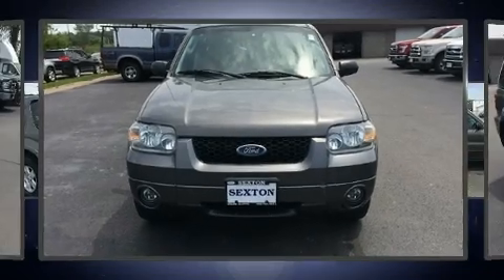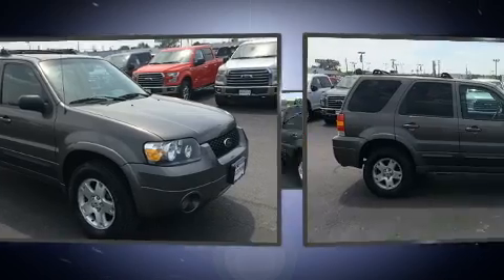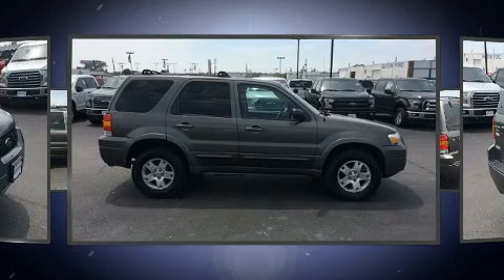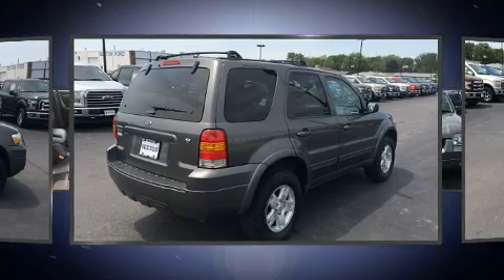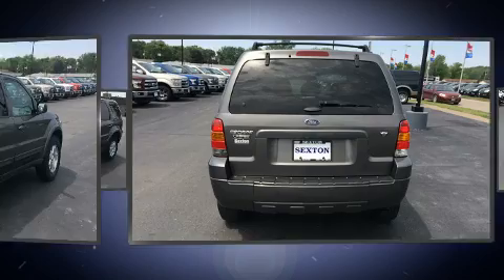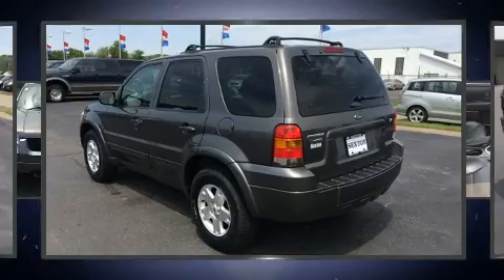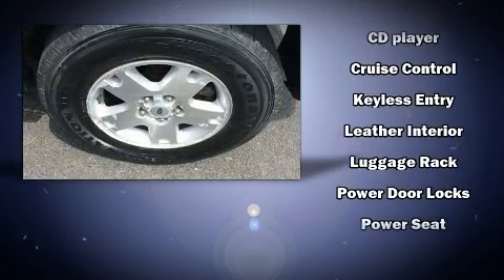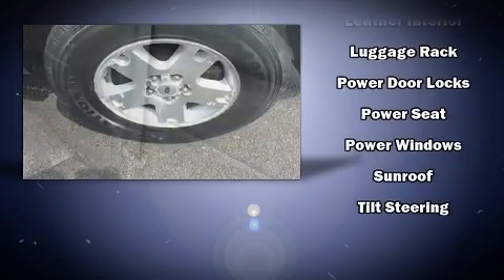2006 Ford Escape Limited 3.0L in Moline, IL 61265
Sexton Ford
3802 16th Street

Come test drive this 2006 Ford Escape. Smooth gearshifts are achieved thanks to the 3 liter 6 cylinder engine, providing a spirited, yet composed ride and drive. Four wheel drive allows you to go places you've only imagined. Top features include cruise control, leather upholstery, delay-off headlights, an automatic dimming rear-view mirror, tilt steering wheel, remote keyless entry, rear wipers, and power windows. Ford ensures the safety and security of its passengers with equipment such as: dual front impact airbags with occupant sensing airbag, brake assist, a panic alarm, and 4 wheel disc brakes with ABS. We have the vehicle you've been searching for at a price you can afford. Stop by our dealership or give us a call for more information.